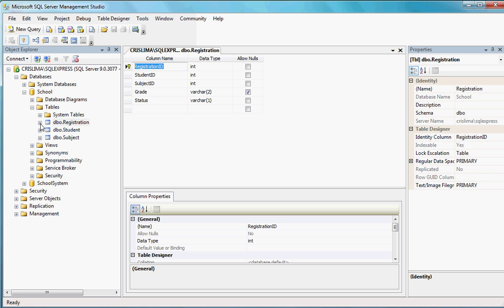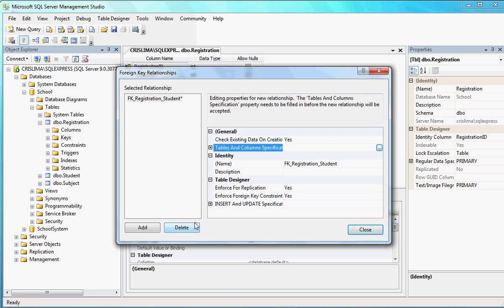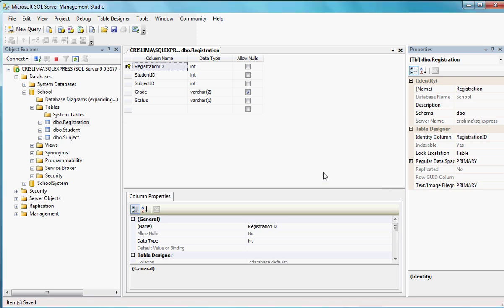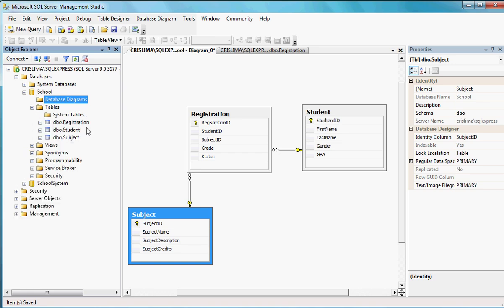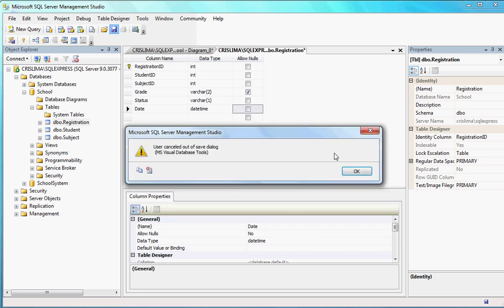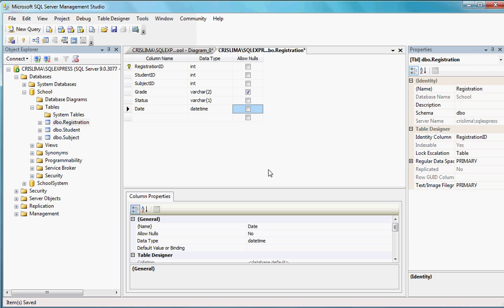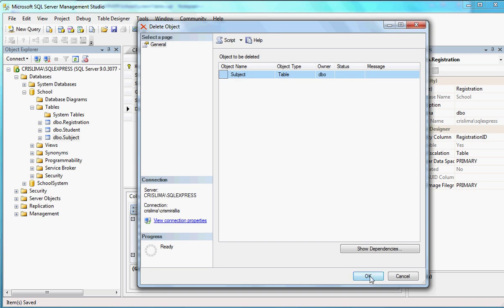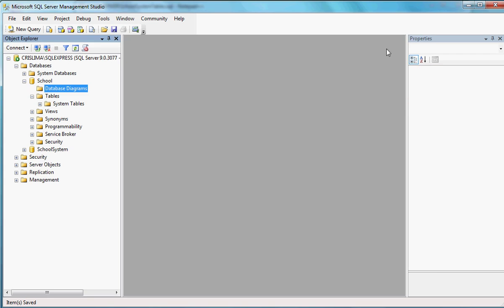Tutorial 3 - Visual Studio 2008, Linq to SQL, C#, and WPF